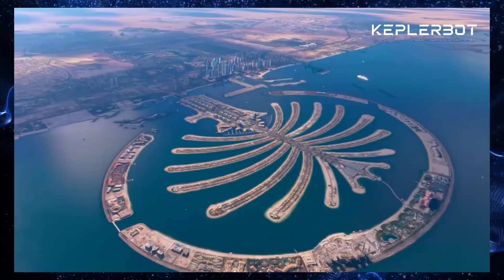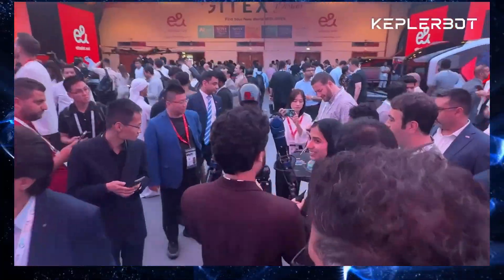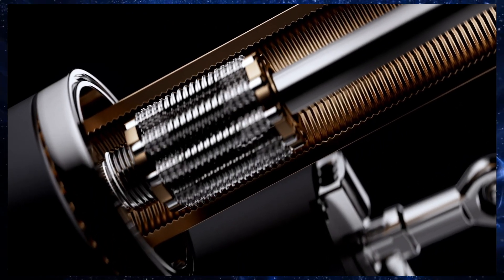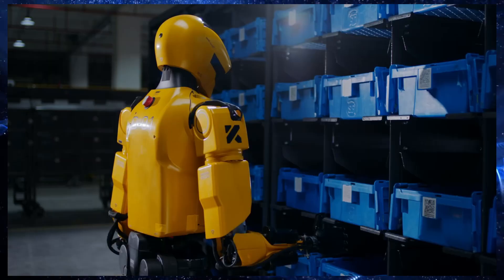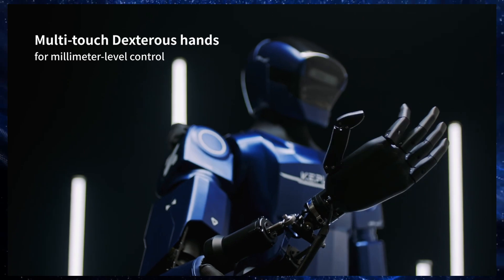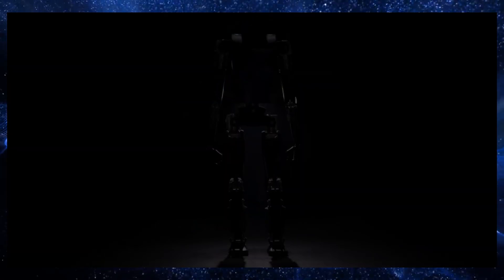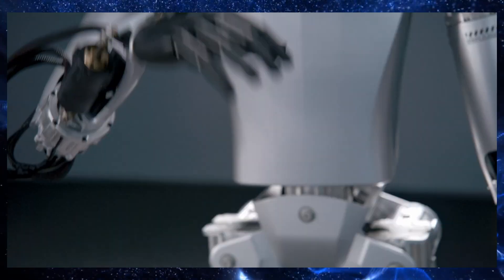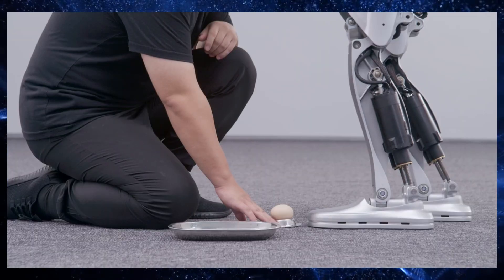Tesla's BIGGEST Rival? This Humanoid Robot is ALREADY Changing the World!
Move over, Optimus! There's a new humanoid robot in town, and it's already making waves. 🤯 Introducing the Forerunner K2, a cutting-edge bot from Kepler that's poised to revolutionise industries like manufacturing, logistics, and research.
This isn't just another sci-fi fantasy - the K2 is already being tested in real-world scenarios , performing tasks like material handling and quality inspection. Kepler's vision is clear: they're focused on practical applications and creating real value for businesses, rather than just building flashy tech demos.
In this video, we'll explore the K2's impressive features: its 52 degrees of freedom, 15kg lifting capacity per hand, and advanced AI that allows it to learn autonomously and collaborate with humans. We'll also compare it to Tesla's Optimus and see how these two titans stack up in the race for industrial automation.